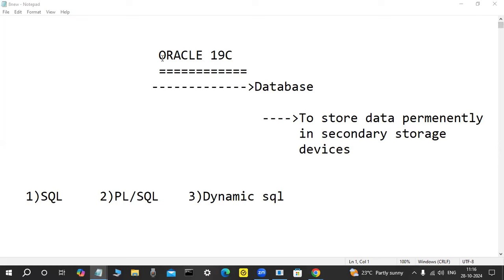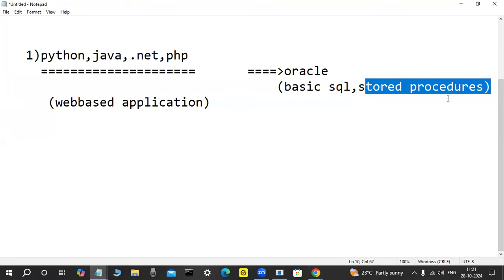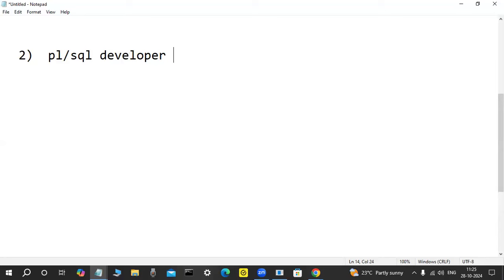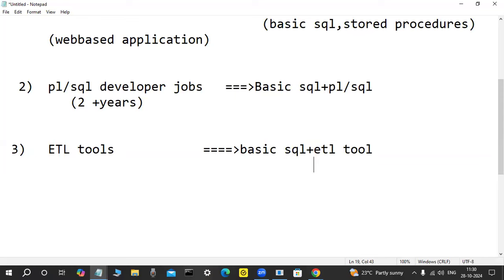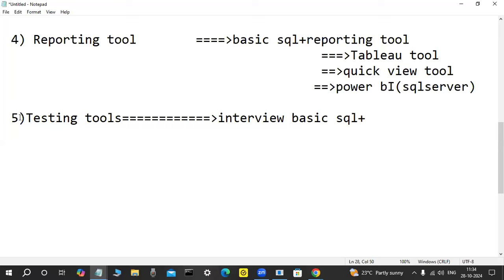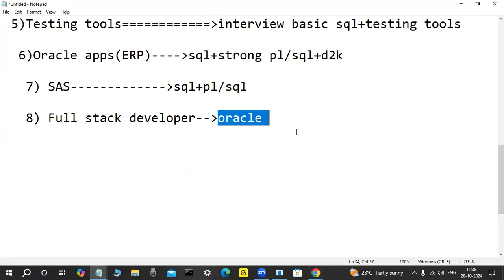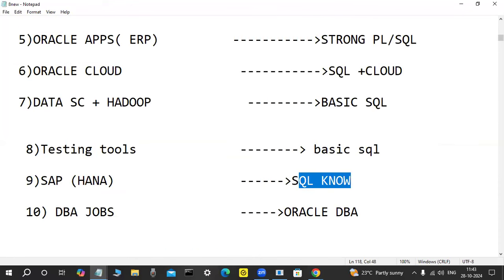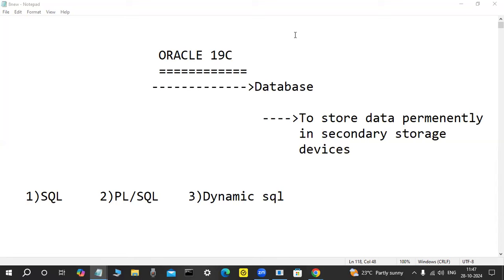ORACLE 19c tutorials || Demo - 3 || by Mr. Murali On 28-10-2024 @11AM IST